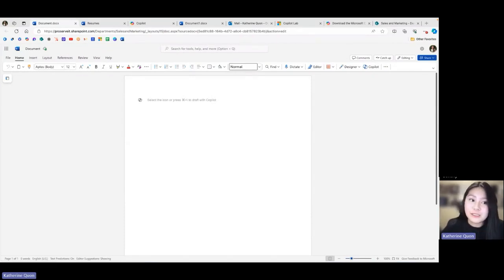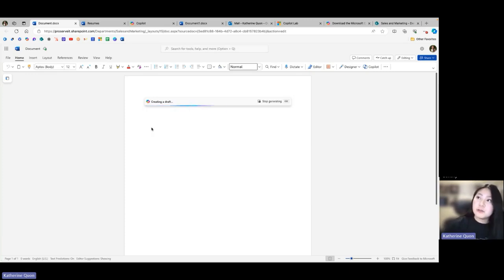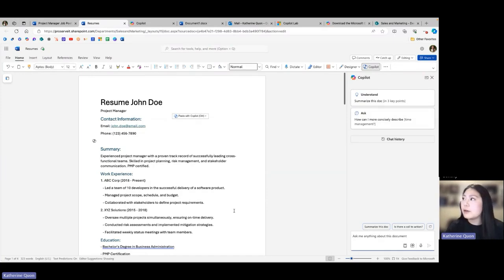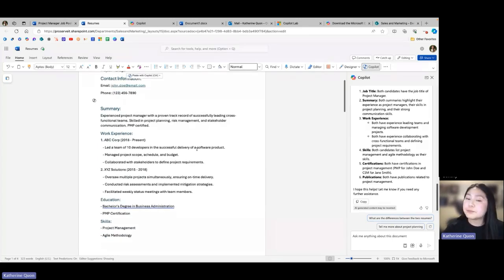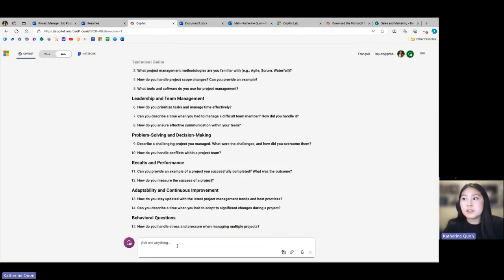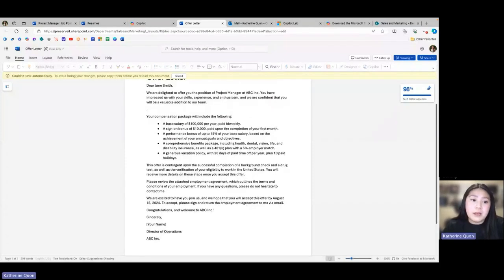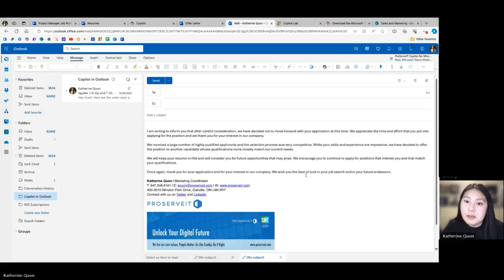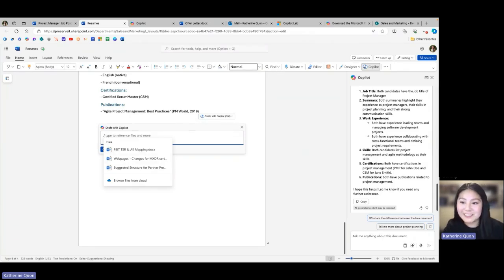ProServeIT Webinar - Get Copilot Ready Briefing Session - Persona-Based Demo: HR 2025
Hiring and HR processes involve a lot of repetitive work. This demo shows how Copilot can speed things up, from creating job postings to drafting offer and rejection letters. You will also see how it helps summarize and compare resumes, generate interview questions, and support hiring decisions. It highlights how Copilot works within Word and other tools to simplify workflows. If you are looking to improve efficiency in HR tasks while maintaining quality, this demo provides useful examples.